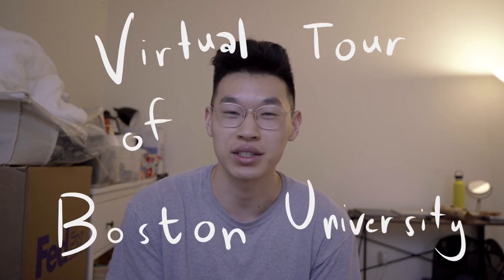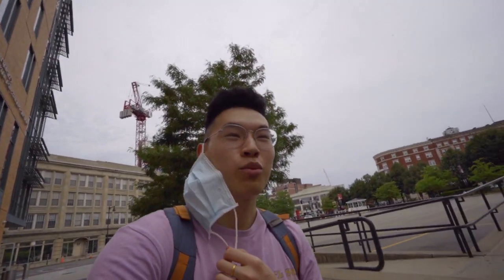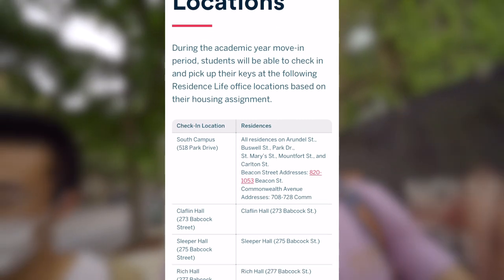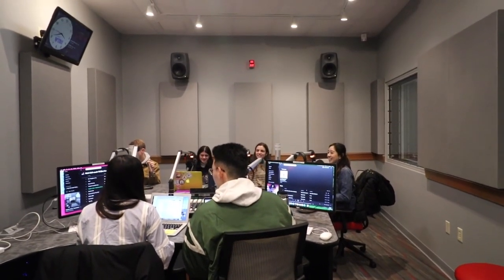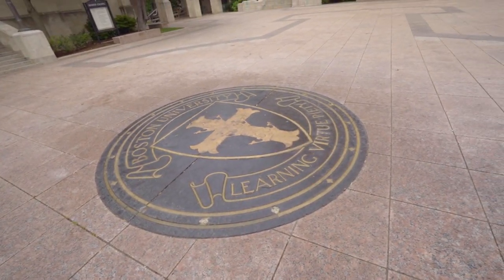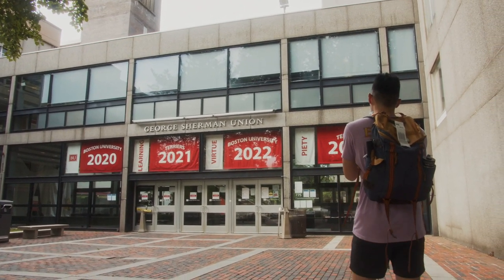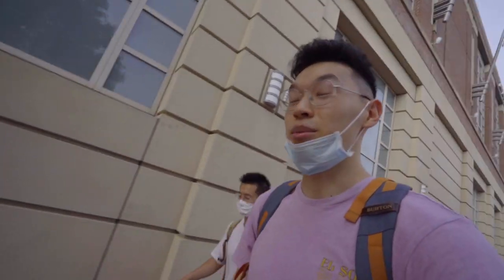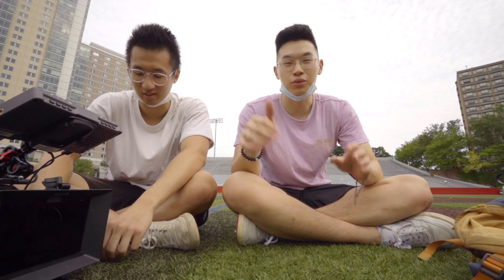Boston University Campus Tour 2020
With college life changed due to the current pandemic, I wanted to create a resource for incoming Boston University students to get a taste of life on campus!
I am currently a senior at Boston University studying computer science with a minor in deaf studies and I've been able to get pretty involved with a lot of different aspects of campus.
In this video I cover topics like housing, move in, dining halls, and more! Let me know what ya'll think and what I should do next!